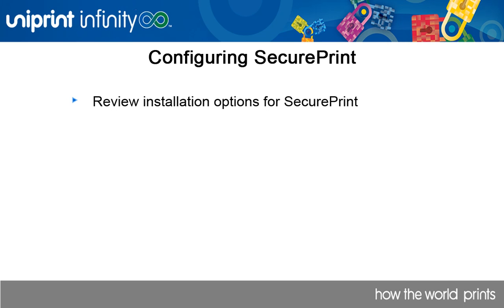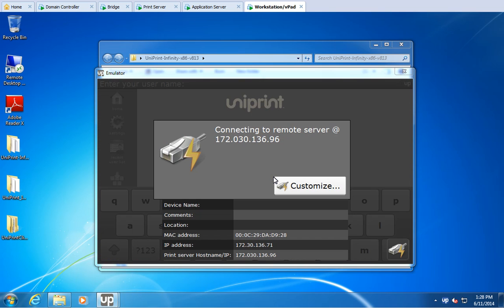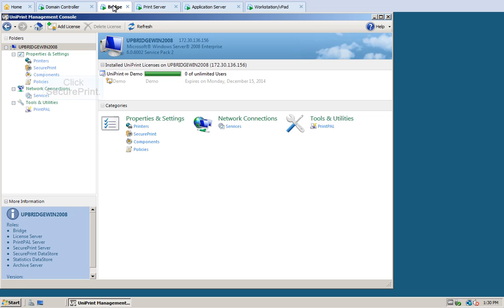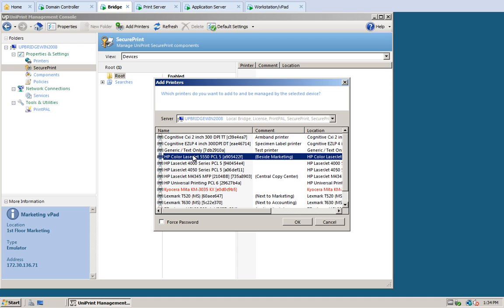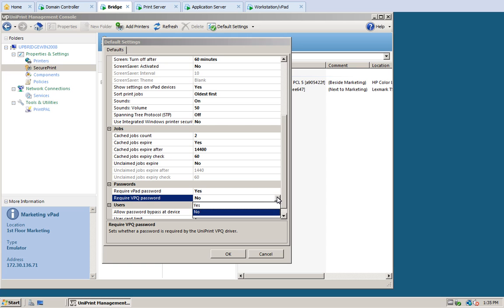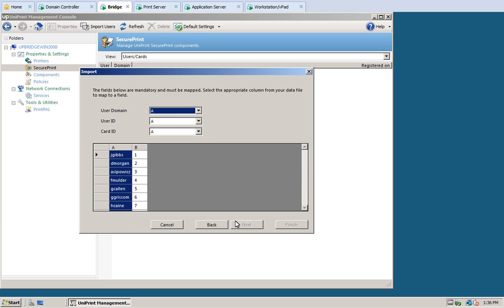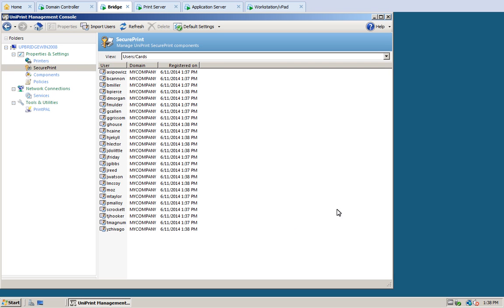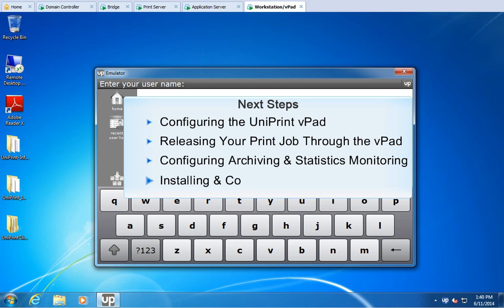Configuring SecurePrint From The Server-Side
In this video, we'll demonstrate how to configure SecurePrint from the server side. For demonstration purposes, we'll be installing and using the SecurePrint Emulator in place of the UniPrint vPad device.